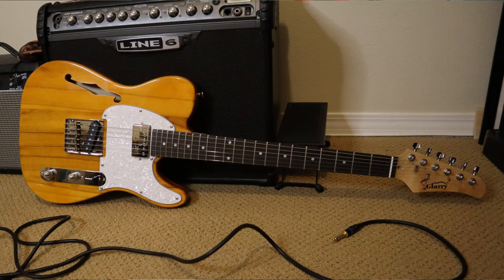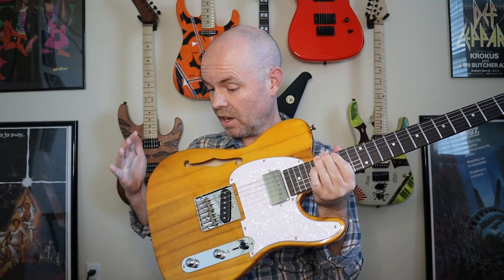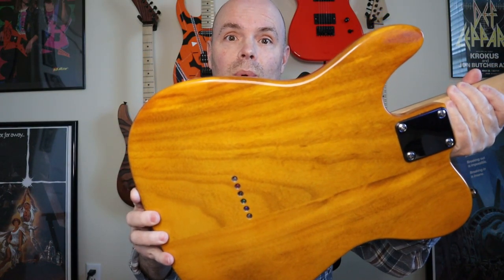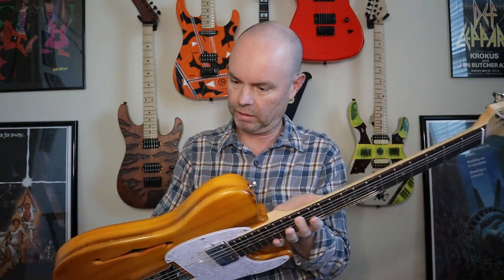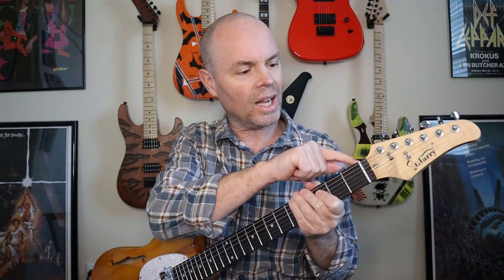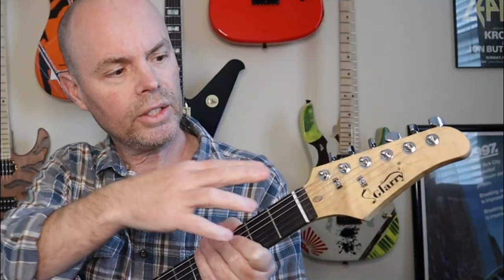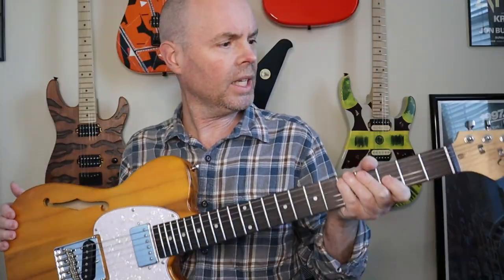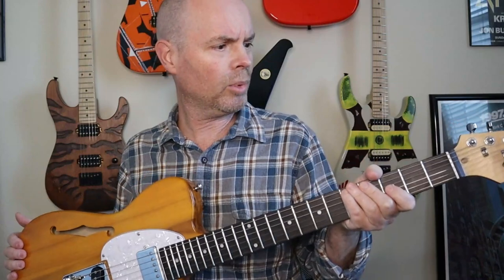Glarry GTL Semi-Hollow Electric Guitar Full Review & Demo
Hi guys. Thanks so much for checking out my review of this cool Glarry guitar. Here is the link so you can check it out!